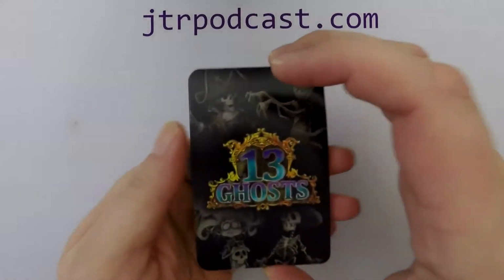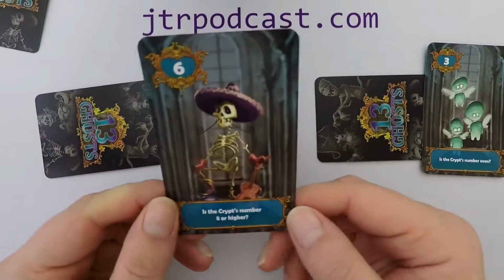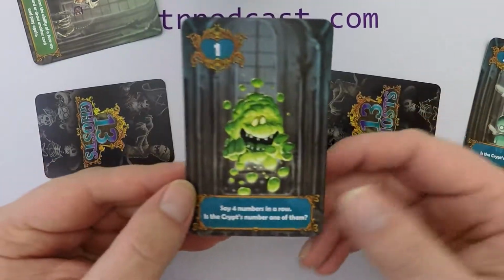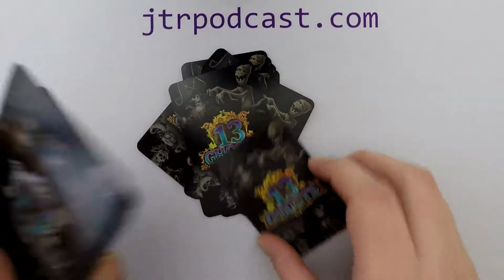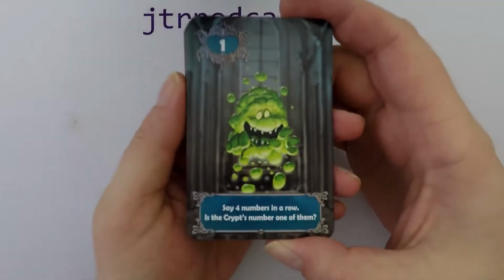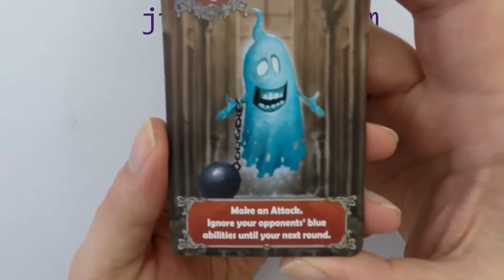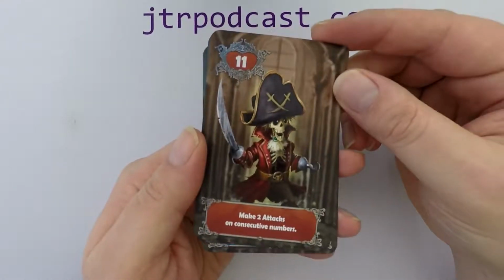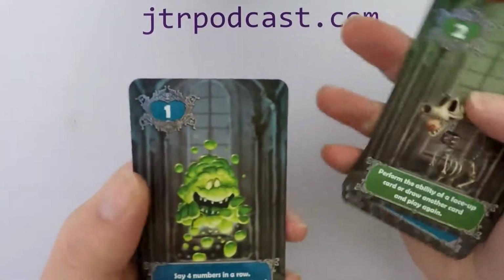13 Ghosts First Impressions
The ghosts are fighting over who will rule the haunted mansion. The winner will be the one with the best hiding place!

These are my first impressions of the game after 1 or maybe 2 plays.

They start with a brief, sometimes loose overview of the game rules so you have a rough idea of how the game plays. Then I give my thoughts on the game, all the positives and the negatives.

What I want to do is give you as quick an overview as possible, so you have the information you need to decide if the game is for you. If you stick around to hear my thoughts on the game, great! If you’ve seen enough and want to leave that’s fine too. I only hope I helped!

Also, drop a comment if the video was useful (or you have constructive feedback).

Jesta ThaRogue